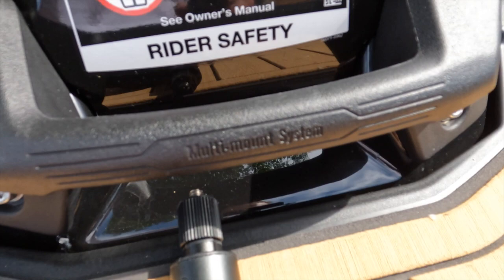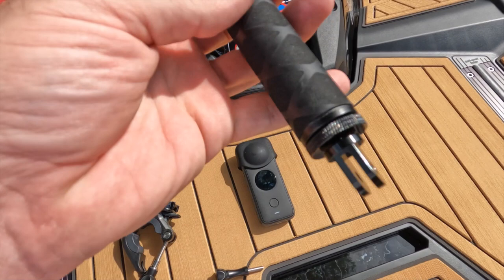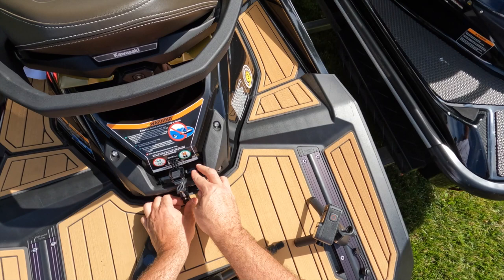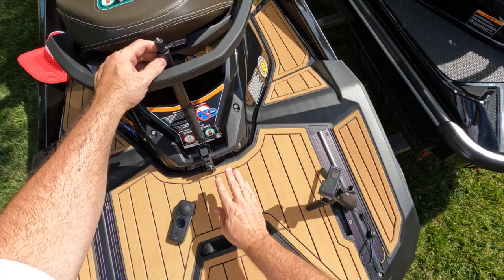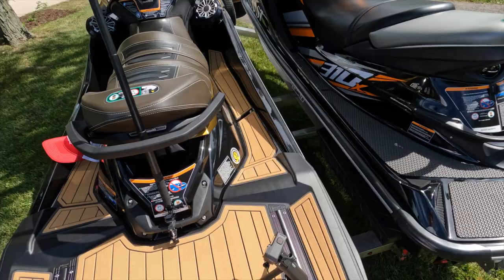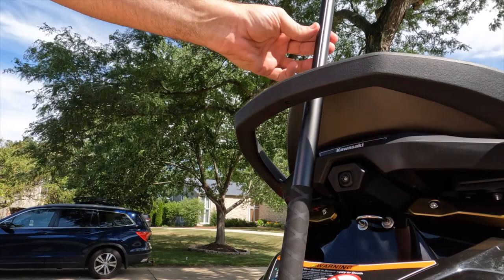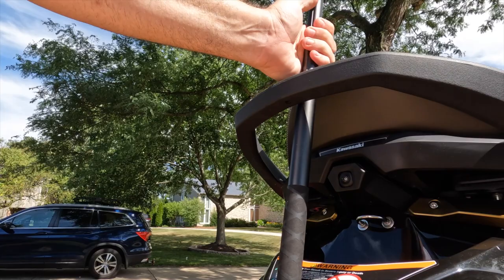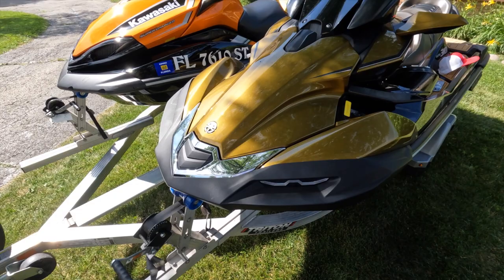Installing a 360° Camera On The 2022/2023 Kawasaki Ultra 310LX kawasaki insta360 jetski #360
We wanted to install a 360° camera on the new 2022/2023 Kawasaki Ultra 310LX and decided to grab the Insta360 One X2 with the GoPro Bike Handlebar mount and find the right location.

Looking for the slickest adventure gear without being tied to a particular sport, activity or region?  Adventure - Travel - Adrenaline - Experiences Grab your merch today in many different colors

Have you been curious on how The Adventure State has been growing so fast?  Easy!  Hard work and vidiQ!

When our team gets too busy and needs help editing our videos, we go straight to Fiverr.  Whether you need video editing, graphics, a logo created or just about anything, there are LITERALLY thousands of creatives that do great work and most of them start at $5 for just about any job!  Get started at building more creative content

All of the products we use in this video were bought on Amazon.  Help us out by clicking the link below before your next order.  You have no idea how big of an impact that is for us!

For those of us in the Adventure World that really love to travel, the best companion during the long delays or road trips is audio books.  Audible has nearly every book ever written as well as podcasts and so much more.  Don’t think you would enjoy something like this?  We think once you try it, you’ll change your mind.  Audible is giving a free 30 day trial with NO obligation